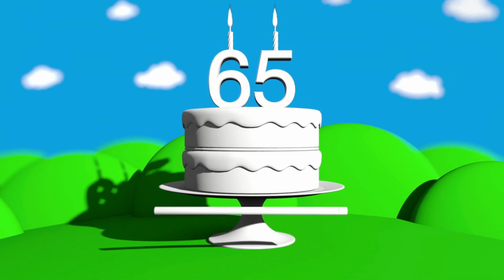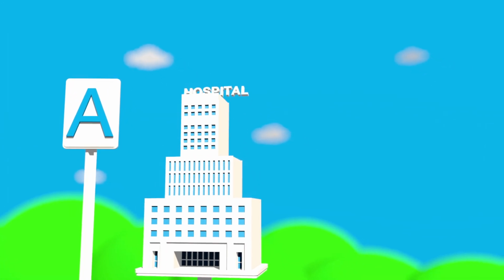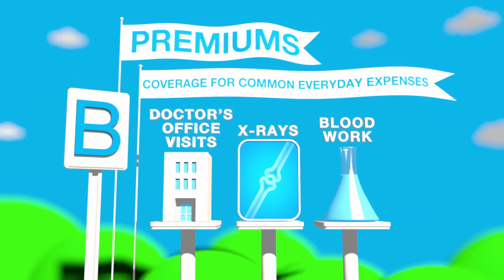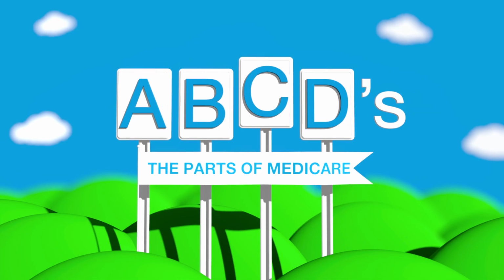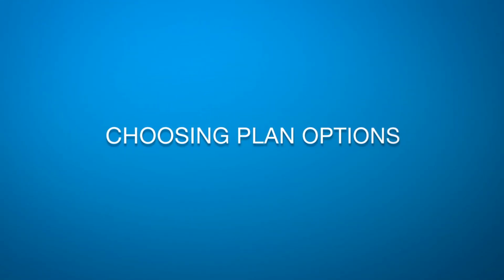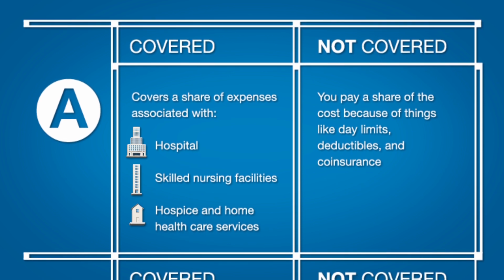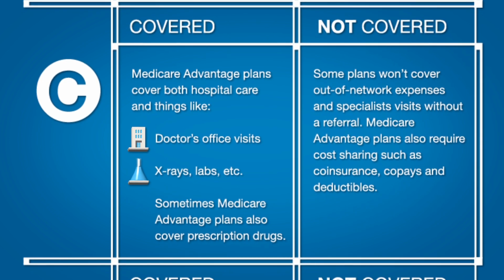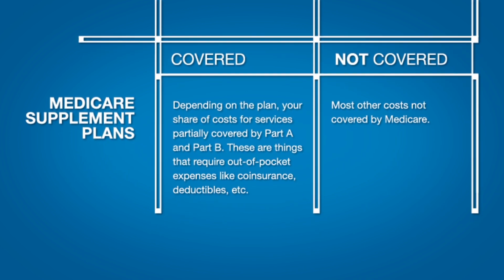Blue Cross Blue Shield: Medicare Advantage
LAVIDGE is an independently-owned marketing communications firm located in Phoenix, Arizona. Since 1982 we have operated as a full-service advertising, interactive and public relations agency serving national, local and regional clients.